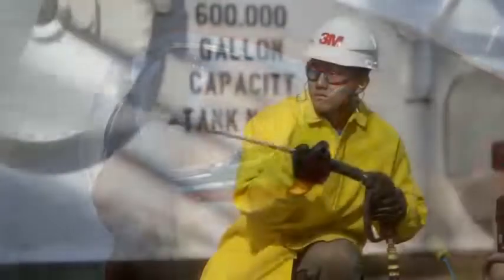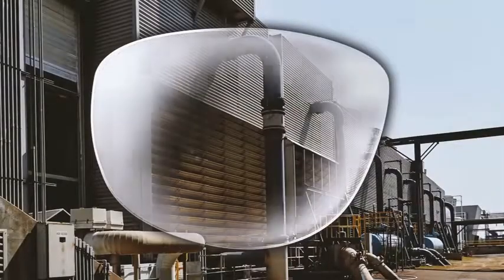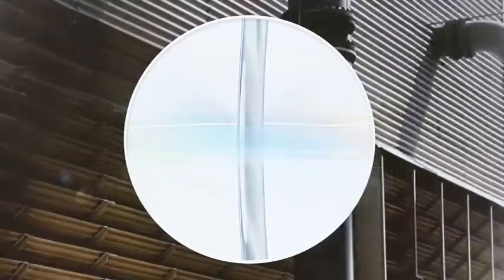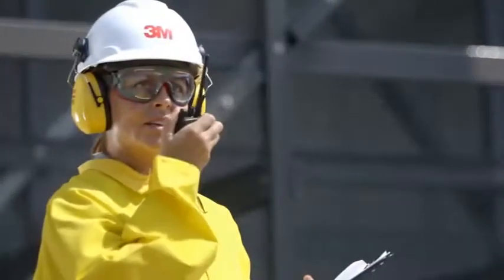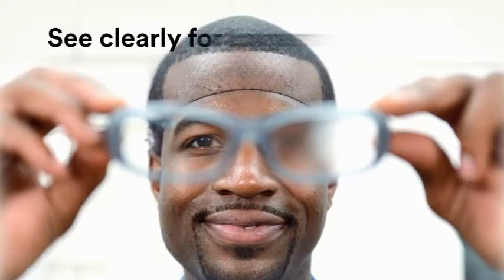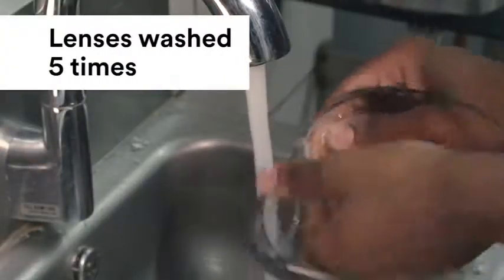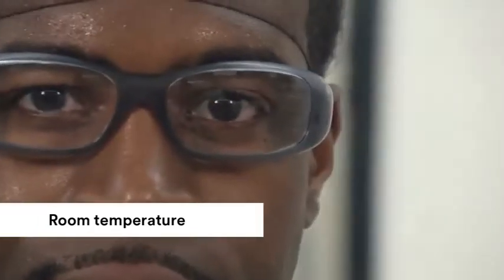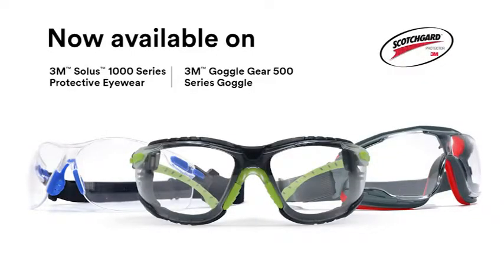3M™ Scotchgard™ Anti Fog Coating